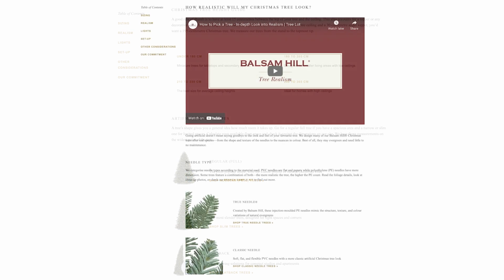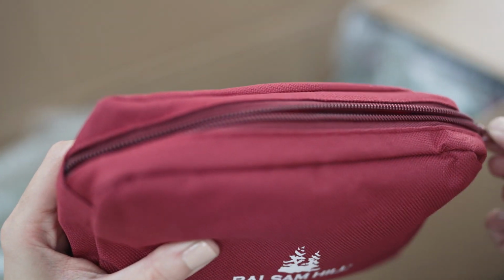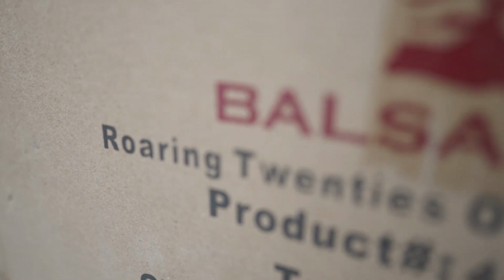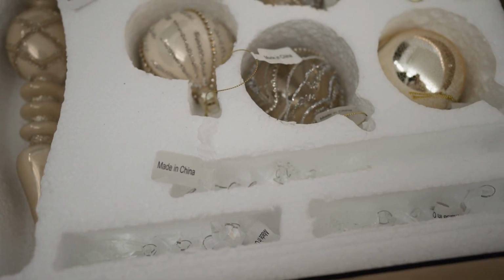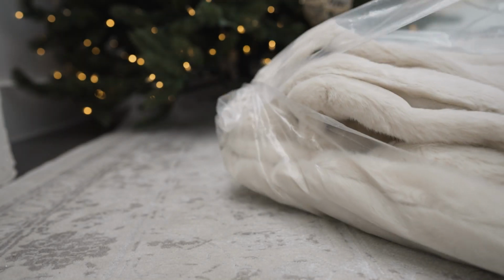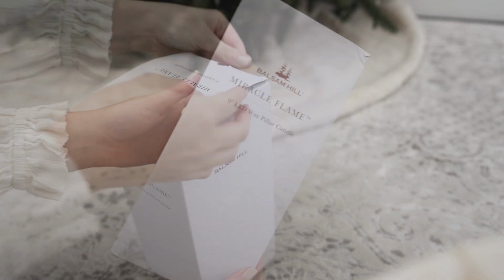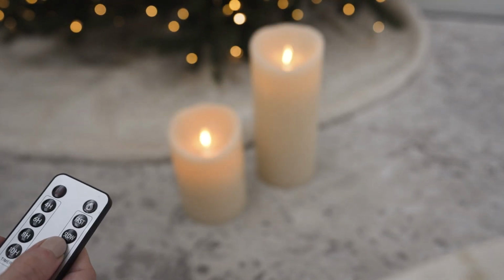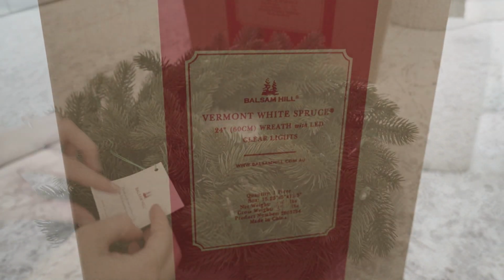Decorating for Christmas | Balsam Hill Vermont White Spruce Christmas Tree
Hello Beautiful Souls ♥ Today I'm sharing how I've decorated the living room for Christmas this year + unboxing my new Christmas tree! Enjoy ♡